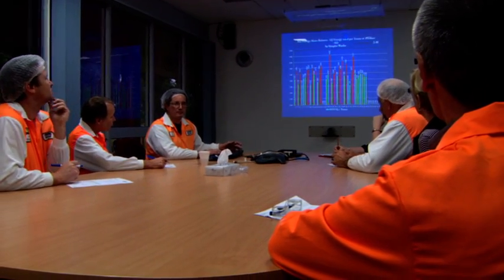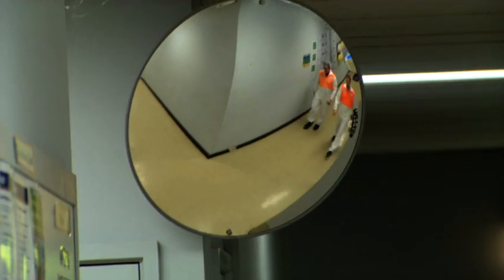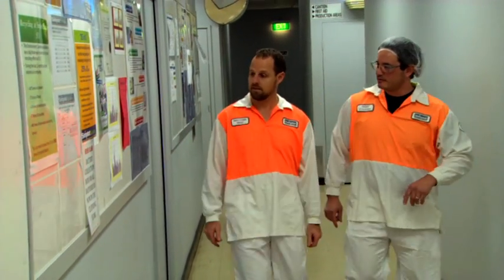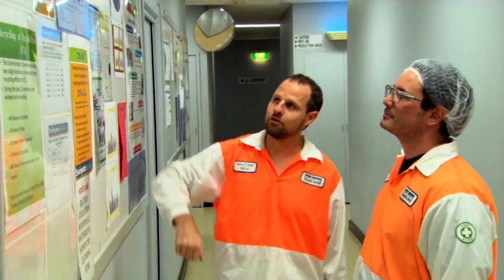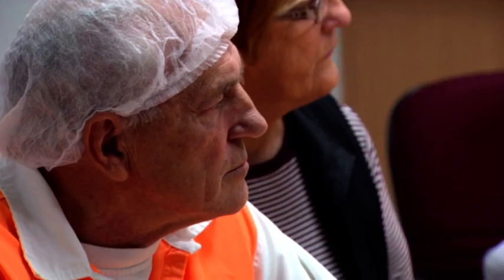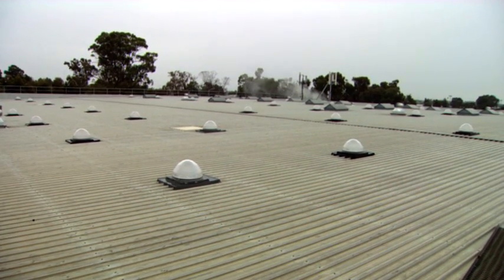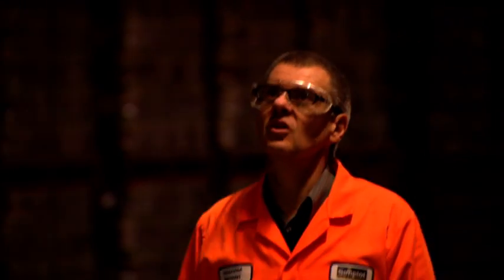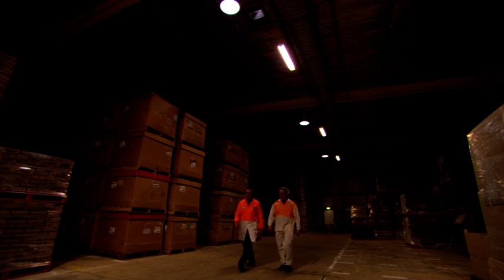Energy Efficiency at Simplot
Energy efficiency is important to us and we have implemented a global target of improving energy efficiency by 25% in 10 years. This video tells the story of some of our key energy initiatives that are helping us reach this goal.